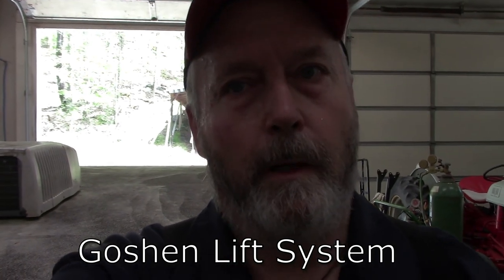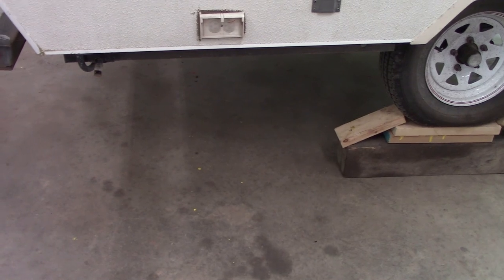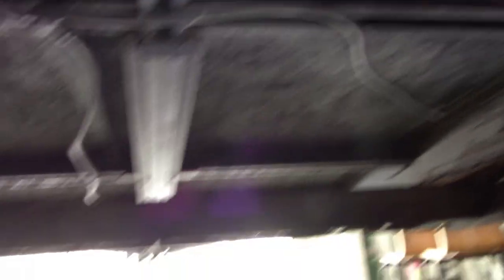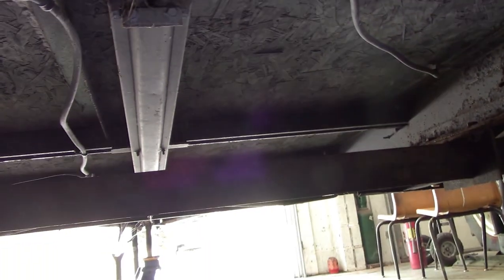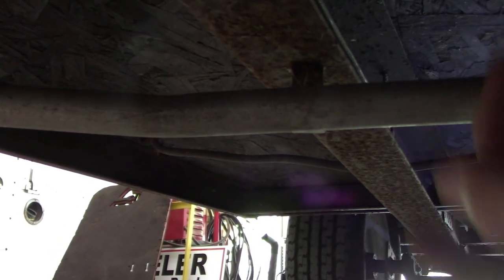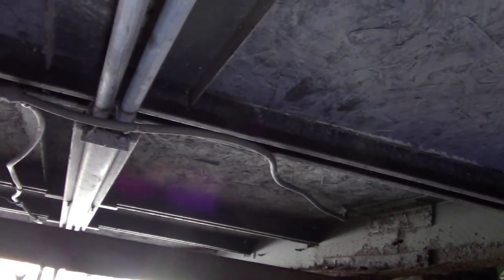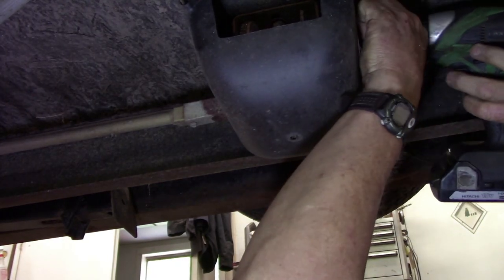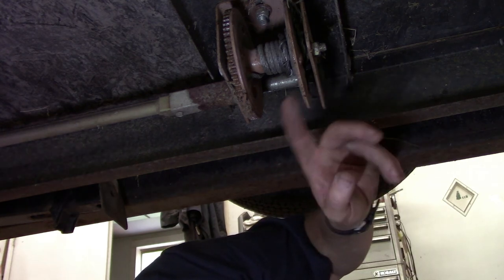Dutchmen Popup Broken Cable Repair Part 1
This popup has the Goshen lift system. We need to replace a broken cable and inspect the entire system for damage.